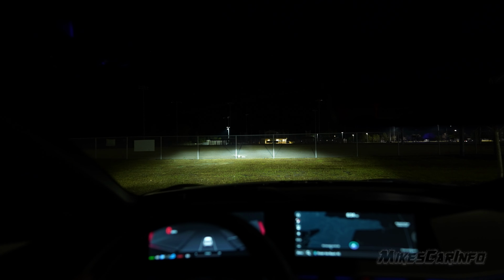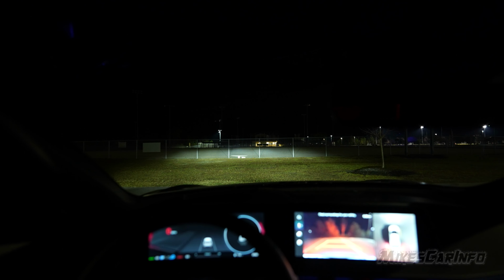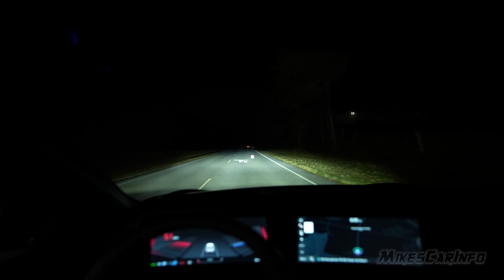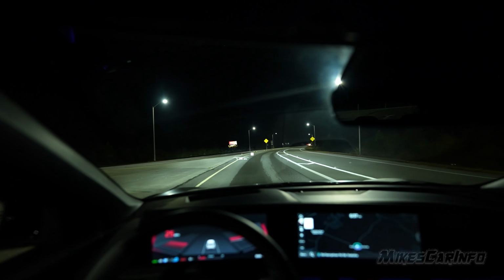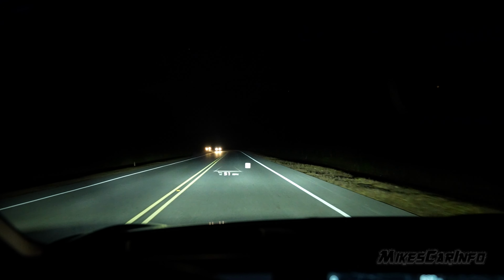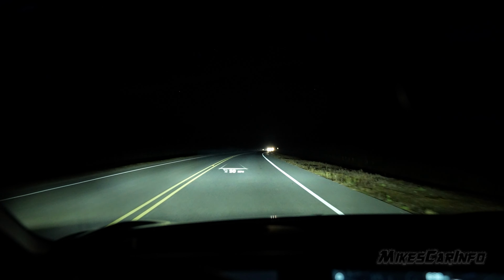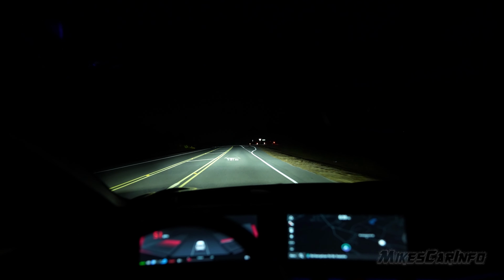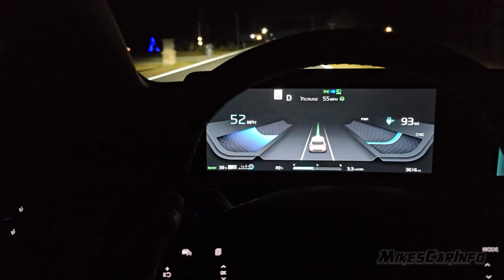2023 Kia EV6 Headlights Test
MikesCarInfo walks through cars and trucks at a relaxed pace so you can learn a vehicle before you walk onto a dealer lot. This video helps car shoppers see the real details before they buy, test drive, or compare a vehicle.MikesCarInfo shows exterior, interior, cargo space, technology, safety features, pricing, options, and everyday usability. Every review covers the details you actually live with: USB and charging port locations, seat and mirror controls, infotainment response, key fob behavior, cargo lighting, and how the cabin reads at night. Watch this review to answer common questions about features, space, value, comfort, trim differences, and whether this vehicle is worth buying.
Full buyer's guides and owner help at MikesCarInfo.com
2023 Kia EV6 Night Drive: Headlights and Driving Experience

Join us on a night journey with the 2023 Kia EV6, exploring its headlight performance and overall driving experience. This video delves into the intricate details of the EV6's lighting system, highlighting its reflector-type headlights with automatic high beams. We also cover the vehicle's handling, particularly its all-wheel drive capabilities and regenerative braking system. Whether you're an EV enthusiast or considering the Kia EV6, this review provides a real-world perspective of driving this electric vehicle at night.

Video Highlights:

Headlight Performance: Analyzing the Kia EV6's reflector-type headlights, focusing on the cut-off pattern and automatic high beam function.

Driving Dynamics: Discussing the EV6's fluid handling, turning radius, and the benefits of its all-wheel drive system in various conditions.

Head-Up Display: Brief mention of the head-up display's clarity and functionality during night driving.

Automatic High Beam Effectiveness: Evaluating the performance of the automatic high beams in real-world nighttime driving scenarios.

Headlight Adequacy and Range: Reflecting on the overall adequacy of the headlights, noting their spread and distance coverage.

EV Specifics: Considering how the EV6's electric nature might impact headlight brightness and efficiency.

Additional Lighting Features: Suggesting areas for improvement in the Kia EV6's lighting system, including pocket and cargo lights.

Regenerative Braking System: Explaining how the EV6's regenerative braking system activates brake lights for safety.

👉 Subscribe for More Reviews: If you're intrigued by the Kia EV6 or electric vehicles in general, don't forget to subscribe for more in-depth reviews and insights into the latest in automotive technology.